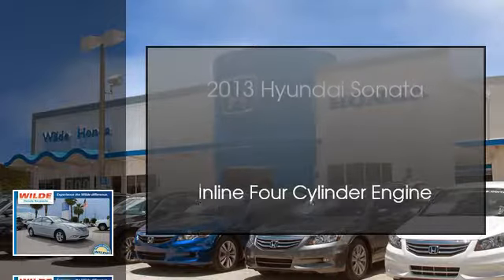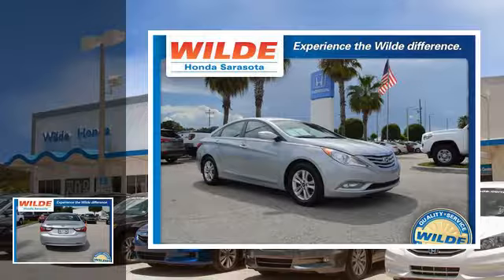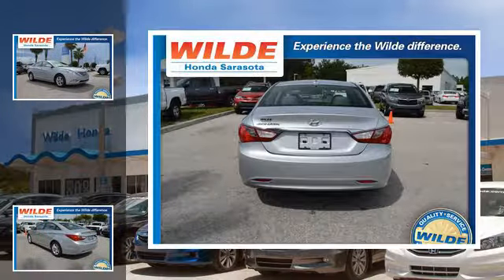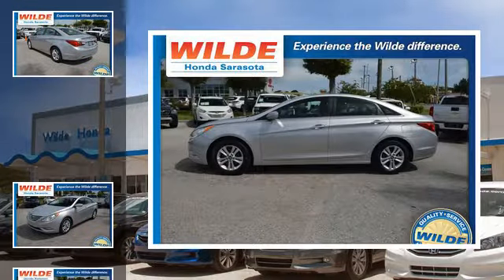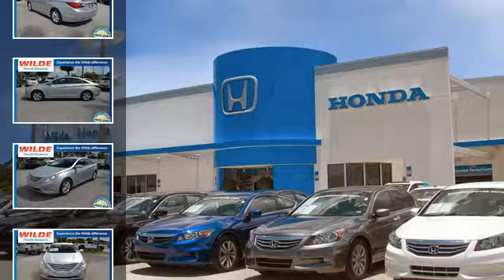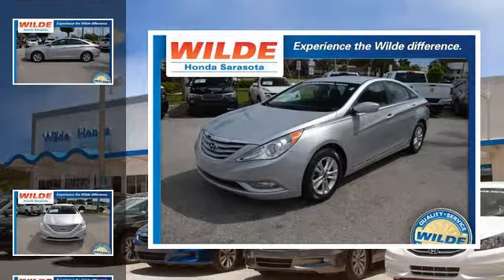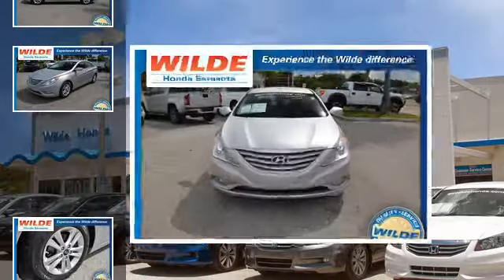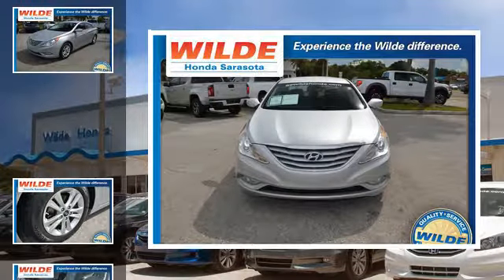2013 Hyundai Sonata